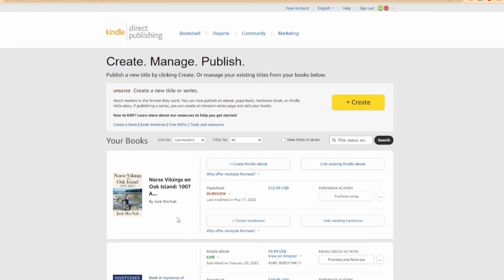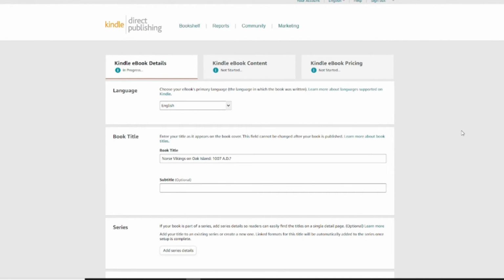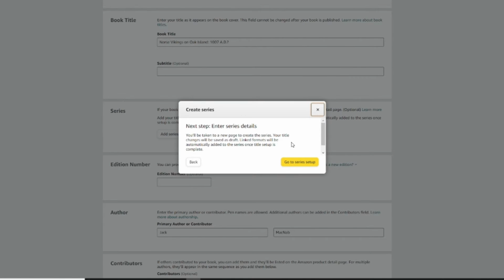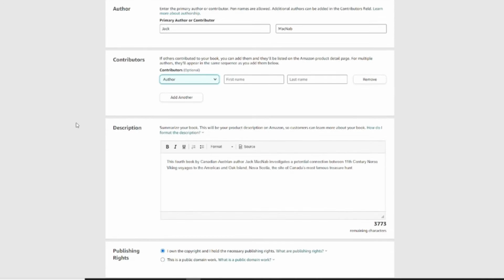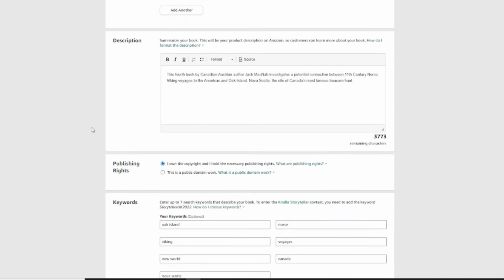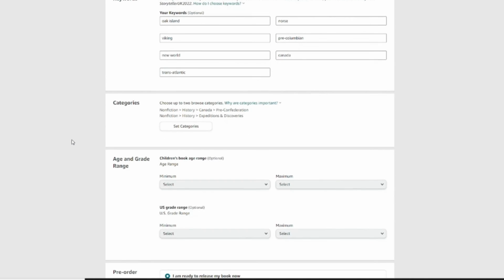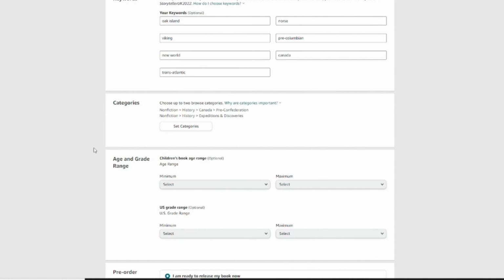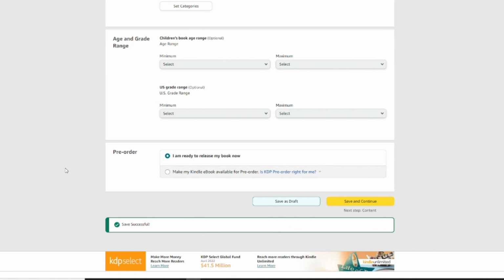How to Self-Publish an eBook on Kindle (1/5): Kindle eBook Details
In this video, we fill out 'Kindle eBook Details', the first step in the process of self-publishing an eBook on Amazon KDP.
Sections to fill out include:
- Language
- Book Title
- Series
- Edition Number
- Author
- Contributors
- Description
- Self-Publishing Rights